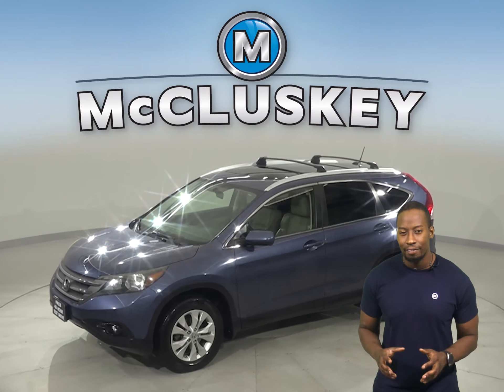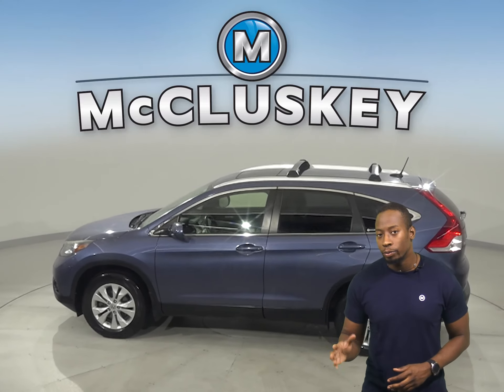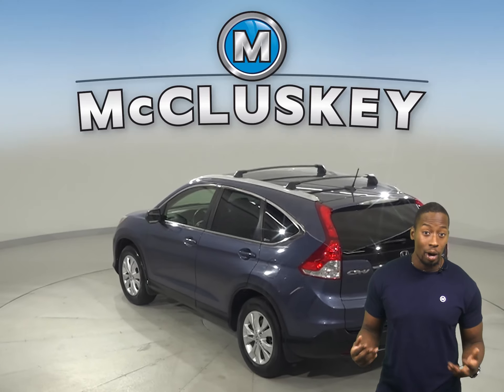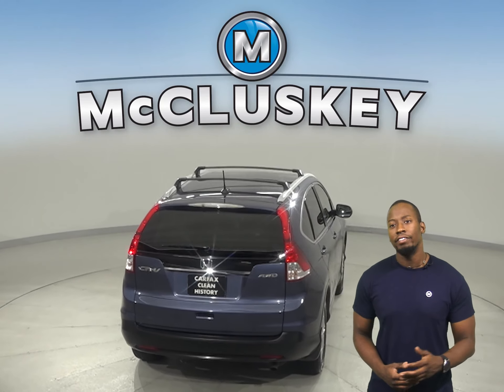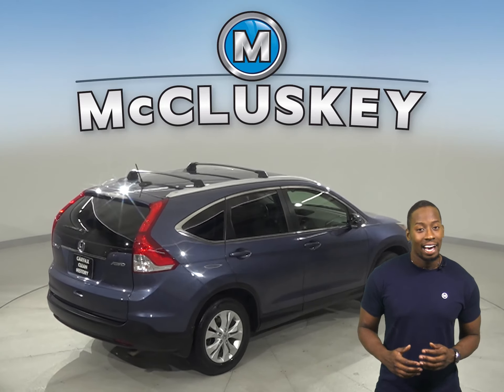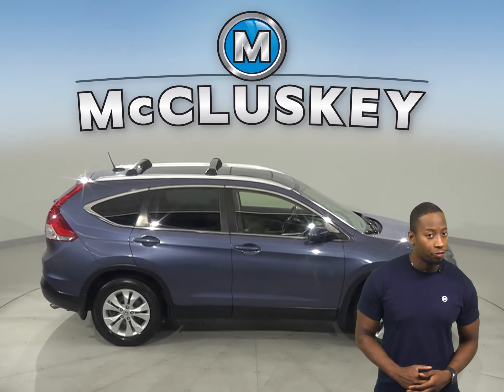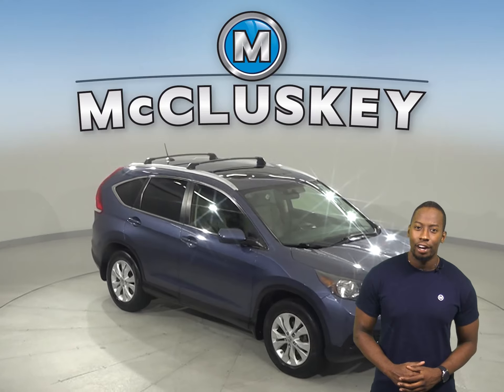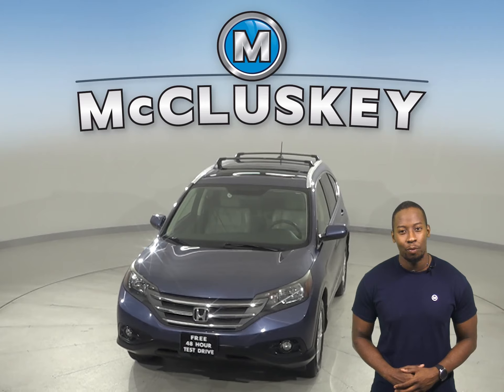A21791GT 2012 Honda CR-V EX-L AWD Test Drive, Review, For Sale -